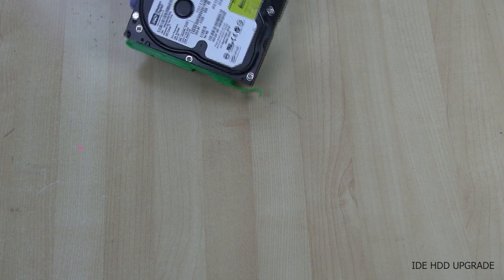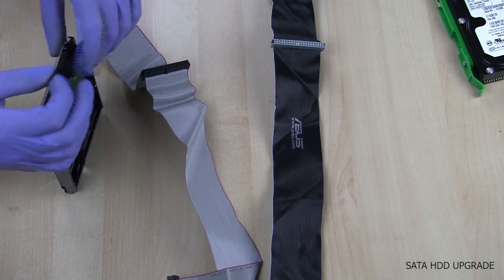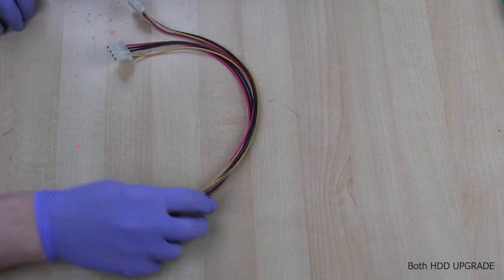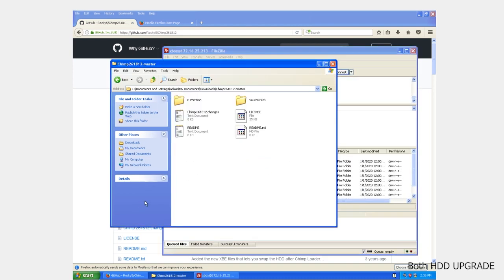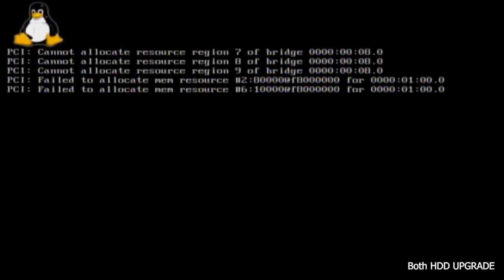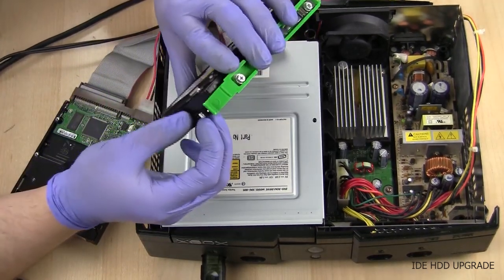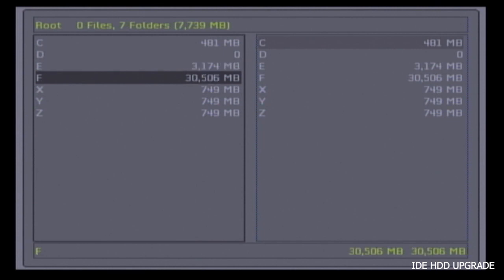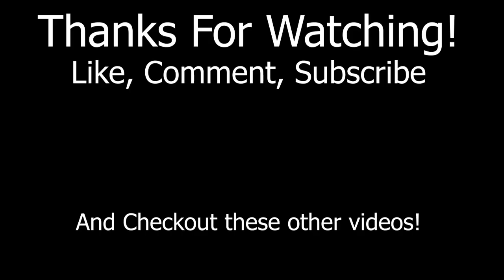Modding The Original Xbox Part 15 - Upgrading the Hard Drive with Chimp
In part 15 of this series of modding the original Xbox, I will guide you through upgrading the stock 8GB hard drive to a larger IDE or SATA Hard Drive and the parts you will need to complete the upgrade.

Tracks: Psychedelic, Summer, Perception, Dance, Dream